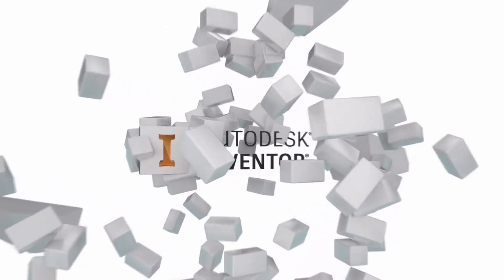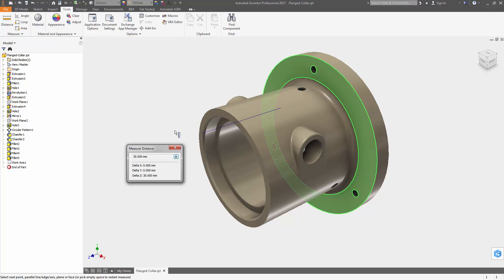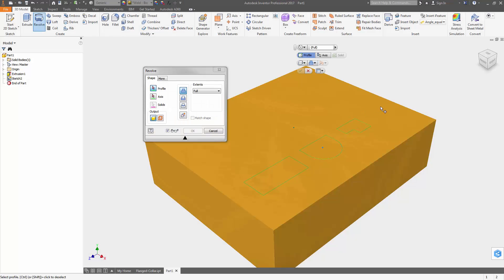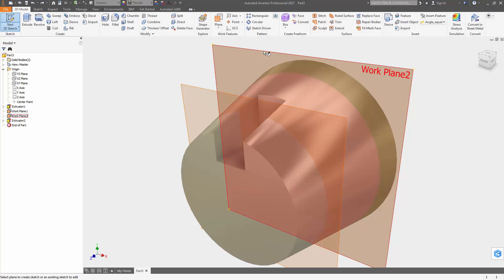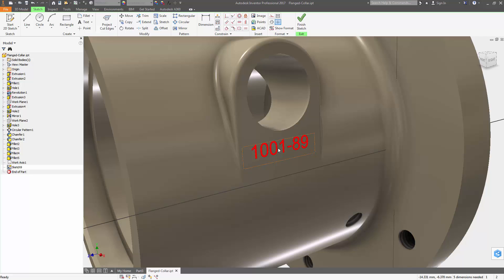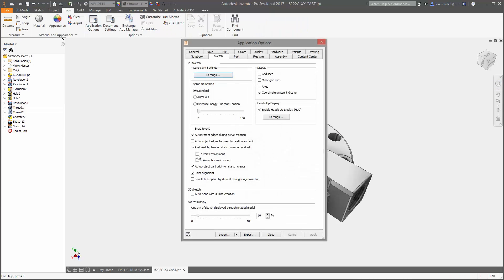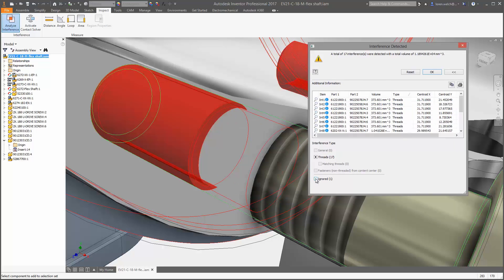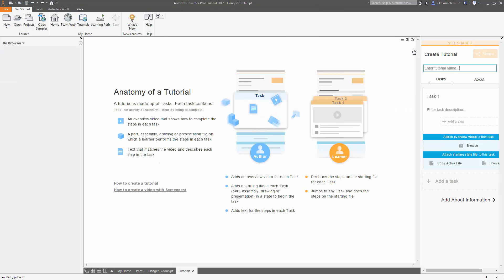Autodesk Inventor 2017.3 What's New